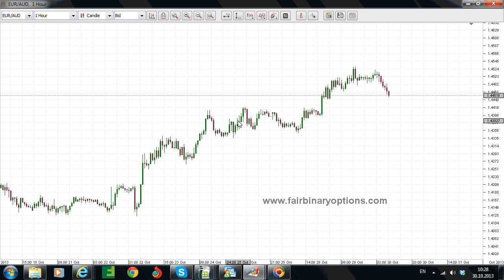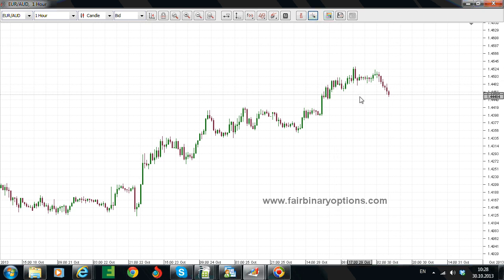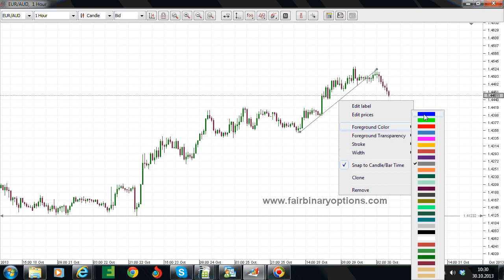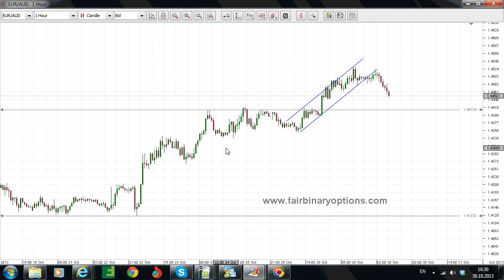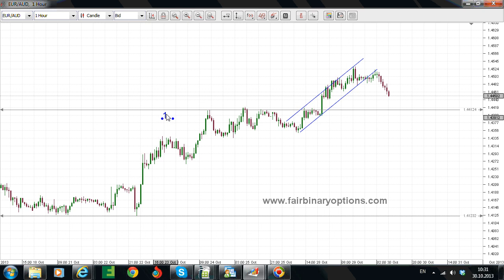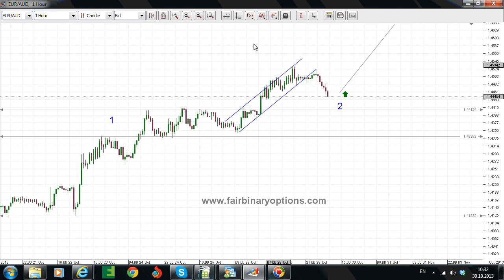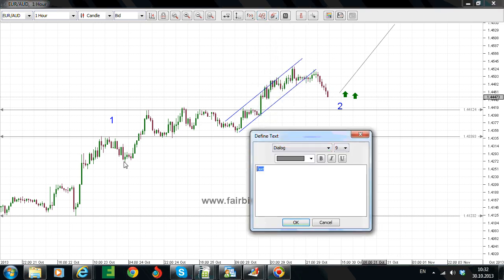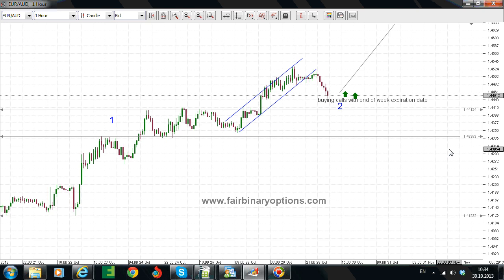EURAUD Buying Call Options Impulsive move | Binary Options Trading Strategies